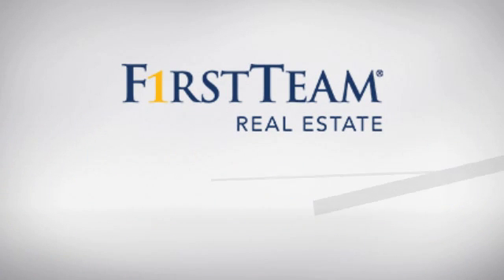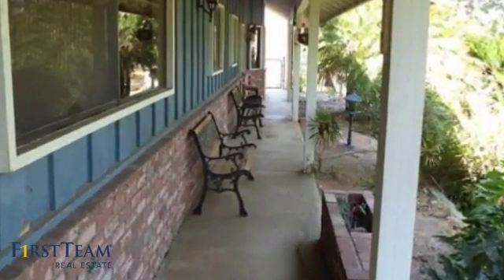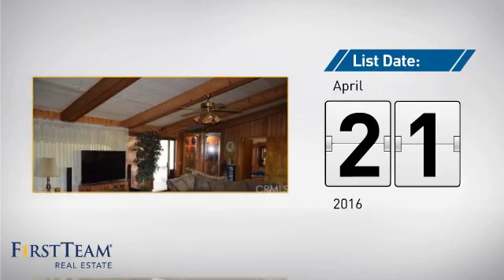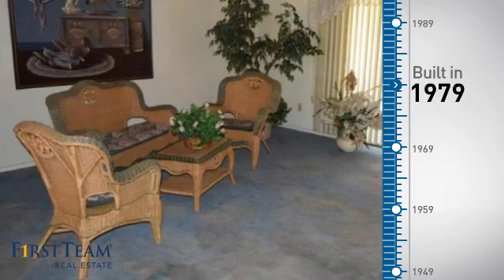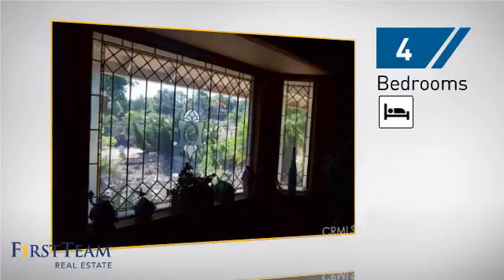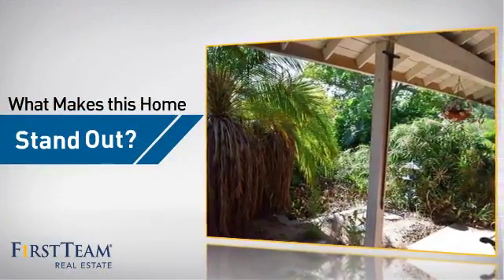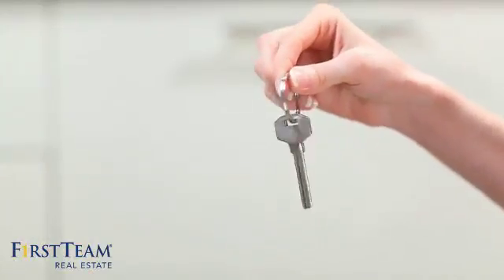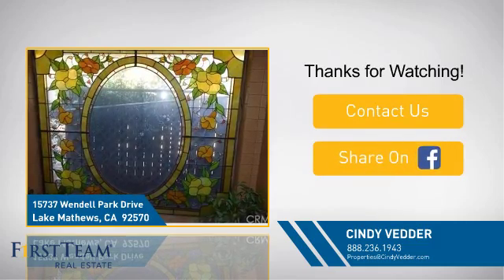15737 Wendell Park Drive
Fixer. Cash Only. Horse Property.  4 bedrooms, 5 baths. Pool. 2.26 acres. Large rear patio covered with 2 wood patio covers, one that has to be replaced/removed. Pool contains green water. Virtually all desert landscaping in it's natural state. Newer roof.  Property on propane and septic, propane tank has been removed and electric heaters in use. Utilities and appliances -electric. Septic. Home is in good condition with regards to structure. Open floor plan. Beamed ceilings. Large fireplace in living room and master suite area. Beautiful leaded and stained colored glass windows. Large eat-in kitchen with long island. Master on one end. Master with large sunken tub and separate shower. Direct access to home from garage. Rooms generously sized. Has a nice private feel to it. Fenced. Pictures beyond what is required will not be posted - this is a must see property.